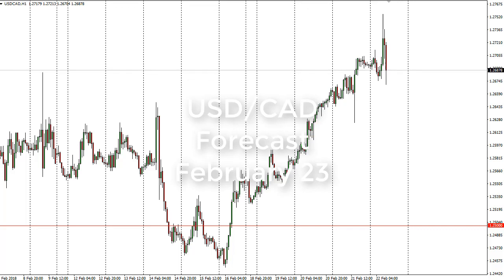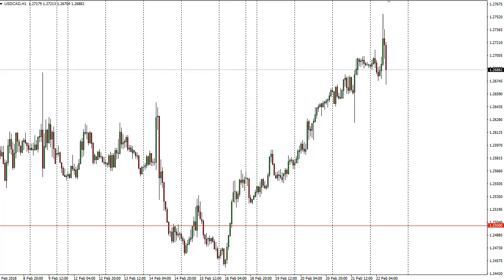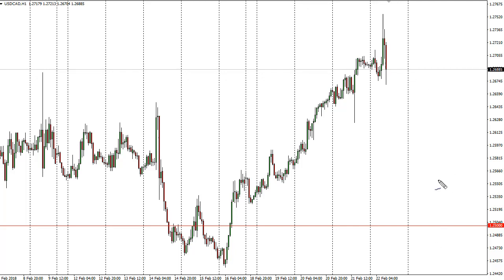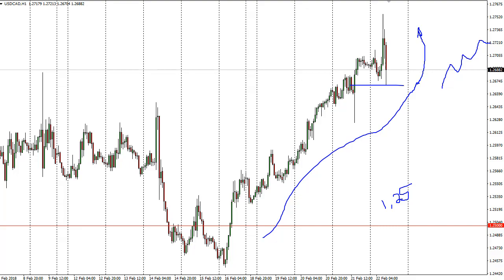USD/CAD Technical Analysis for February 23, 2018 by FXEmpire.com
The US dollar has initially rally during the trading session against the Canadian dollar but sold off rather drastically. For the full article go - USD/CAD Forecast February 23, 2018, Technical Analysis.Find more information about Forex and Commodities News Technical Analysis Fundamental Analysis and Brokers on FX Empire